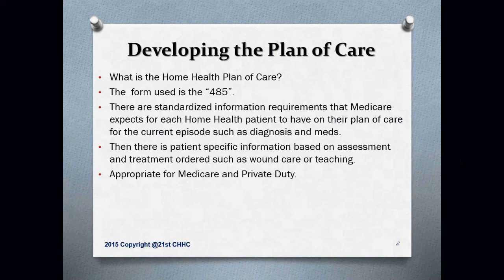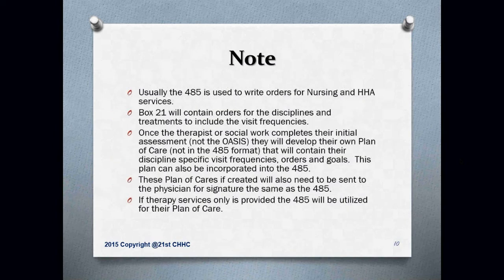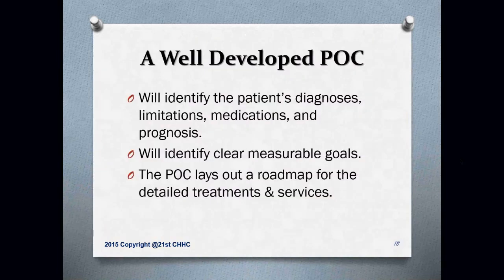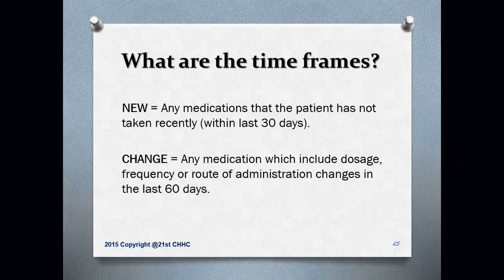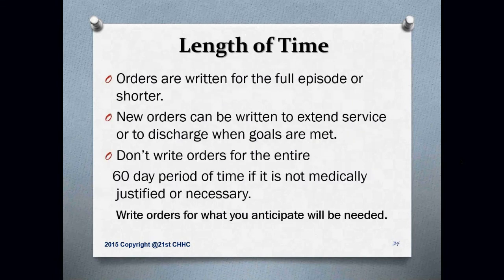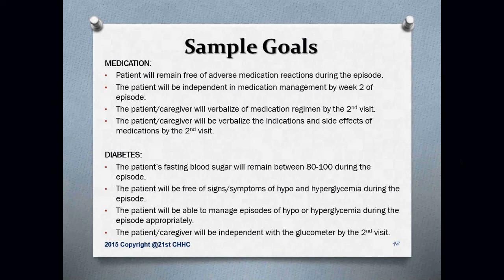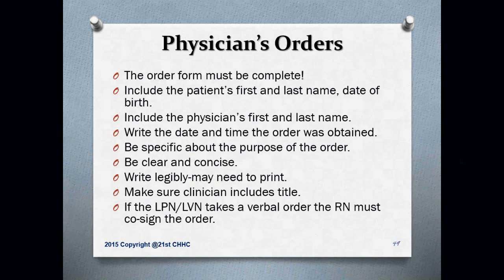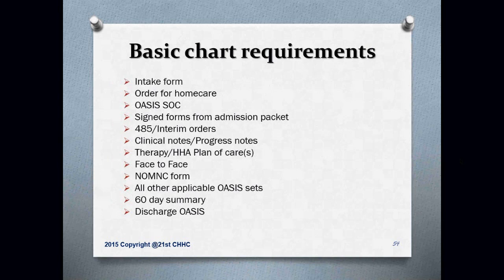Completing the Plan of Care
(Instructional Video) Knowing your Home Care Policy and Procedure Manuals

This instructional video is produced by 21st Century Health Care Consultants. We have a library of over 50 home care / health care instructional videos for our clients.  Each instructional video targets a specific area that is critical to operating a successful home care/ home health care agency. As a client of 21st Century Health Care Consultants you join our network of over 1500 home health care leaders that we have established with our new home care agency startup program.

About 21st Century Health Care Consultants

Twenty First Century Home Health Care Consultants was originally formed in June 1996, to assist home health care agencies with the Medicare Accreditation process.  With our many years of experience, we’ve helped more than 1,500 clients find personal and professional success and satisfaction.  Accomplishing our client’s goals along with providing the very best home care consulting start-up program, having in depth resources and the industries only lifetime training and support program are some of the reasons for our client’s success.

21st Century Health Care Consultants have assisted clients in the establishment of such home care businesses in all states that do not require a certificate of need (meaning the state is not accepting new license applications). We pride ourselves in our ability to complete state Home Health Care license applications quickly, without error as well as successfully preparing our clients for their home care license inspections. In our long history, we have never had a Home Health Care business fail to obtain its state license or home health care accreditation. We have assisted in the establishment of such Home Care Businesses in 43 of the 50 states.

Today 21st Century has 23 full time employees located at its Florida headquarters and has satellite offices in Sugar Land, Texas (a suburb of Houston), Dallas, Los Angeles and Chicago.